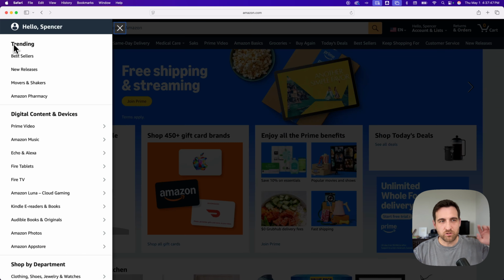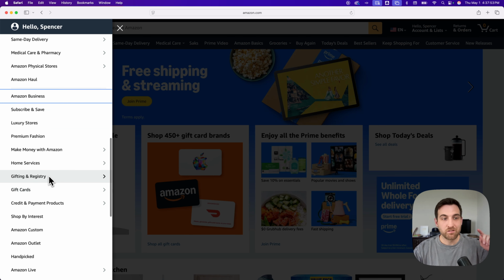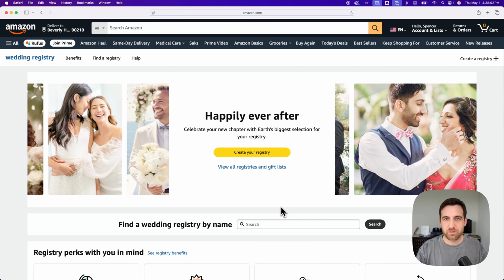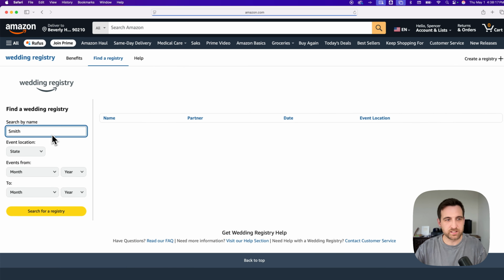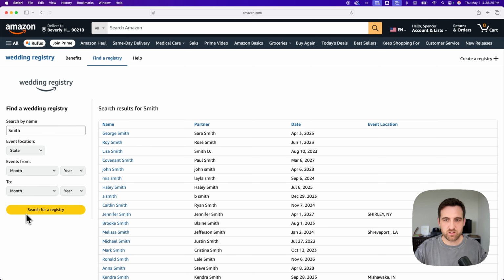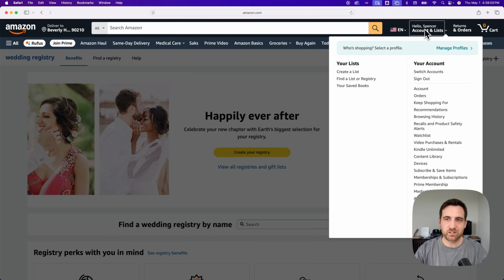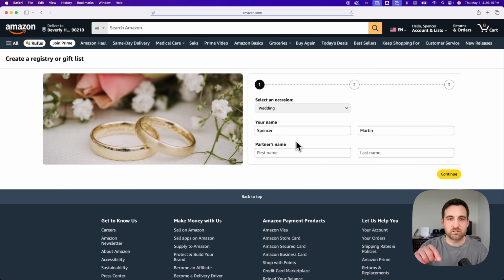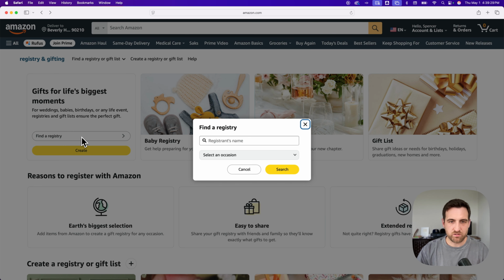How to Find a Wedding Registry on Amazon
In this Amazon tutorial, learn how to find a wedding registry on Amazon.